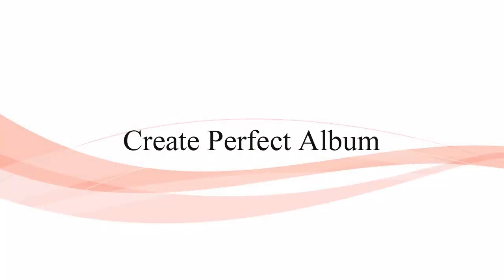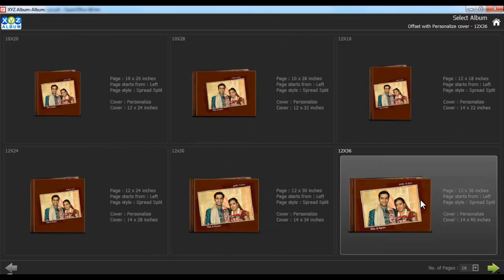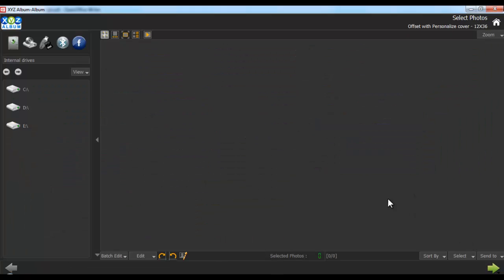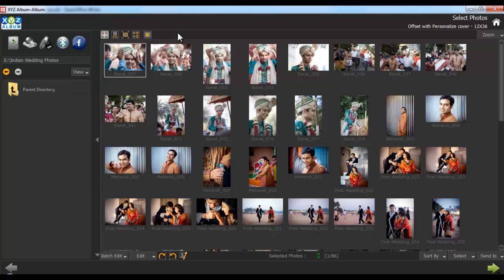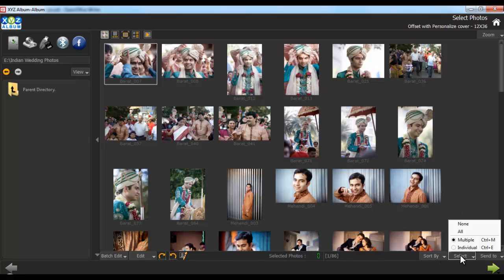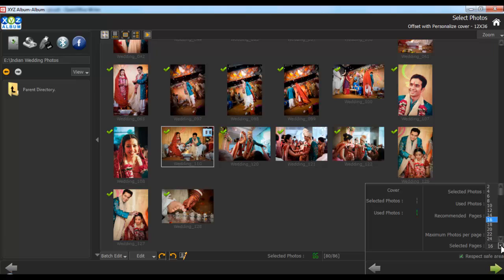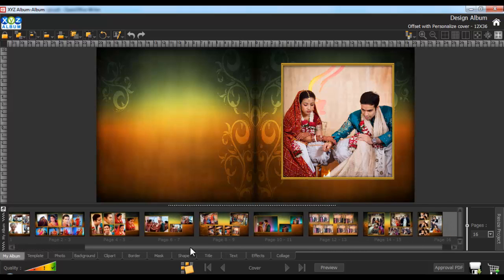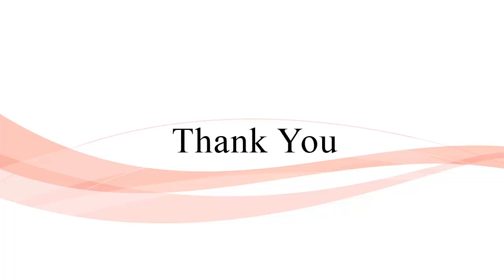Ox 04 Create Perfect Album